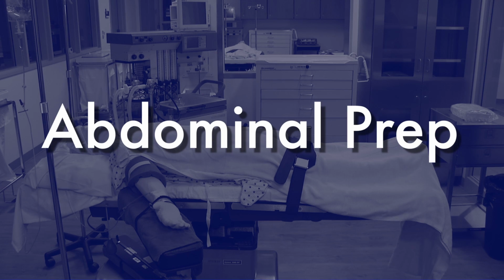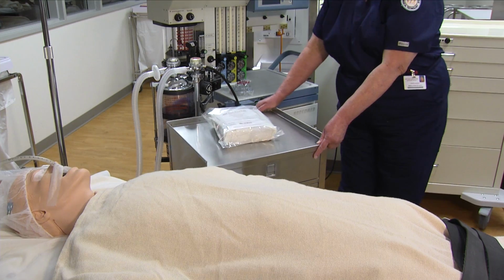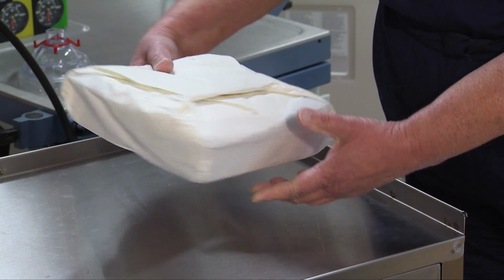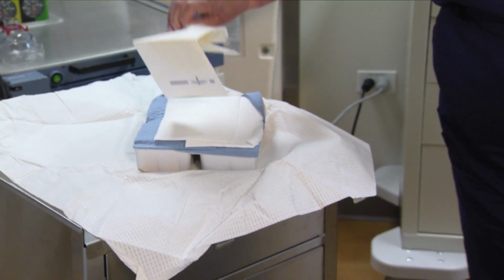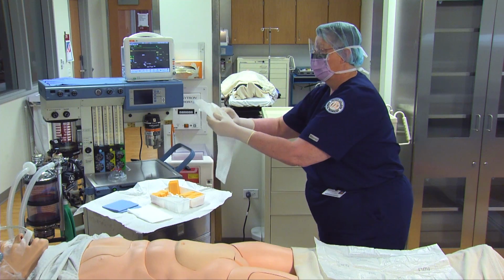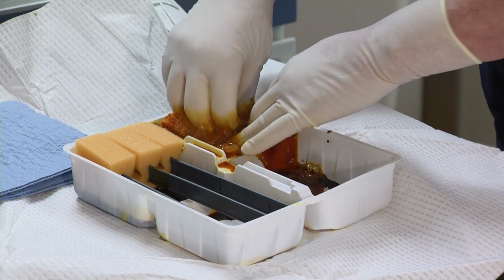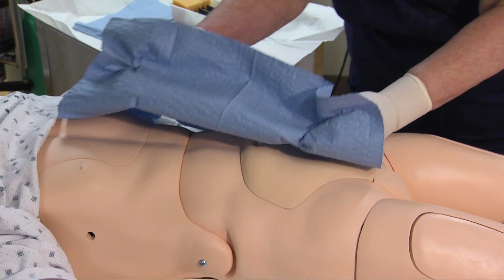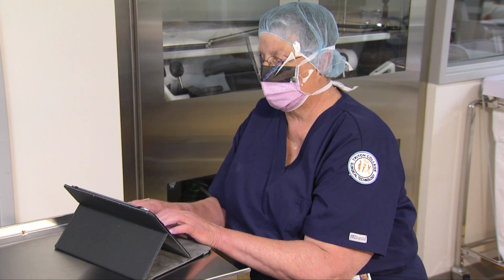5 Abdominal Prep